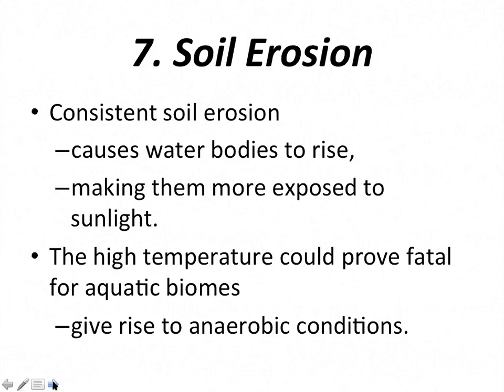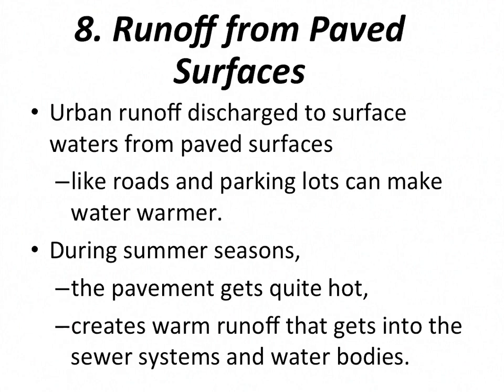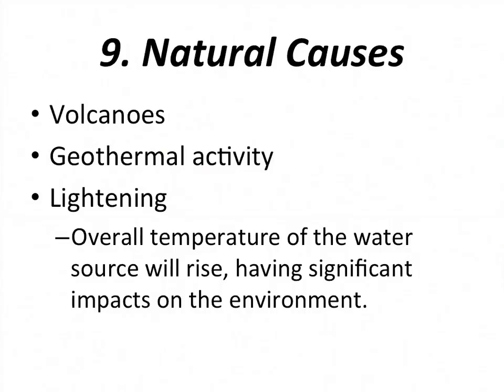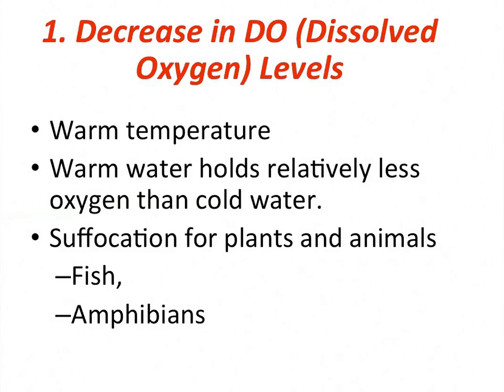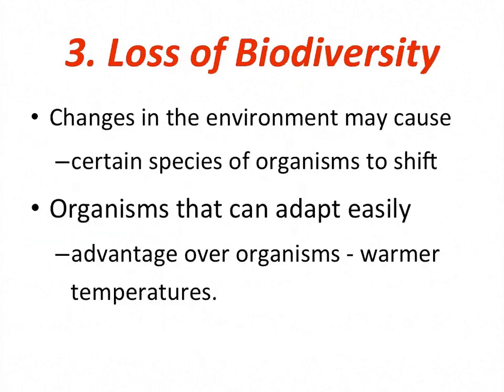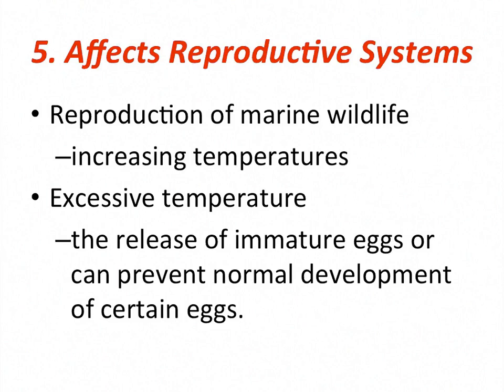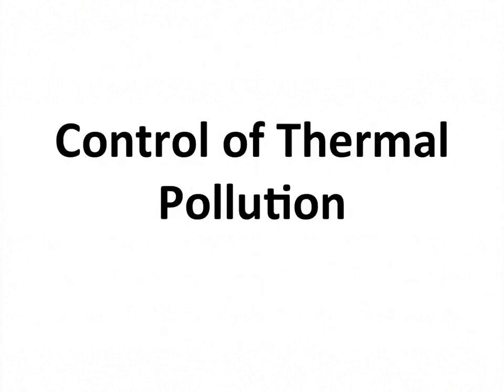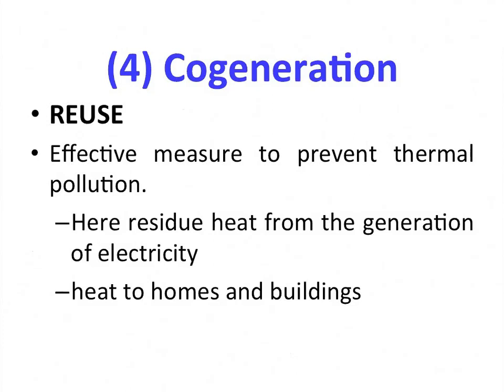Causes and Effect of Thermal Pollution